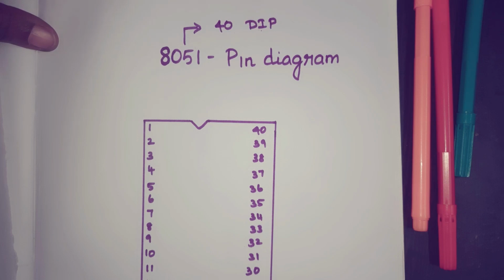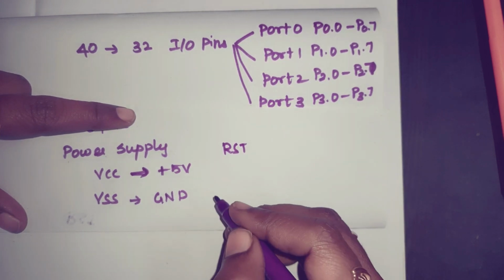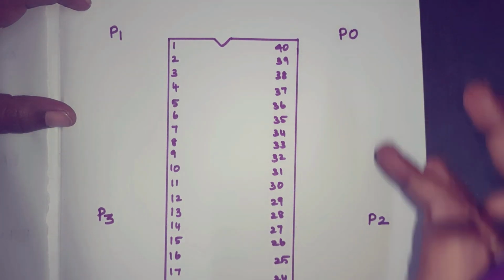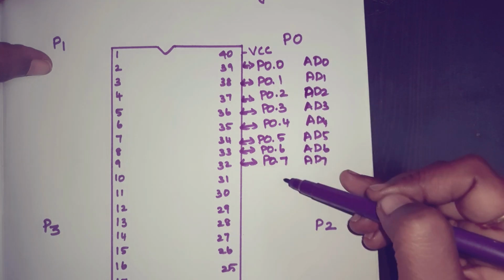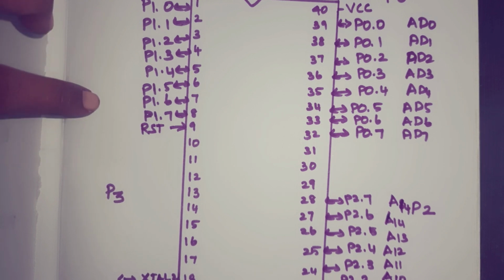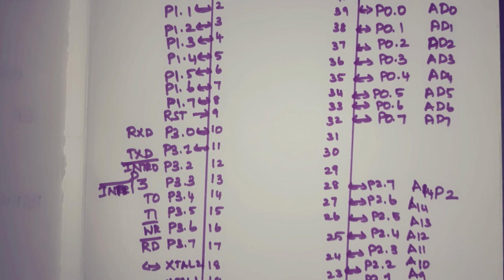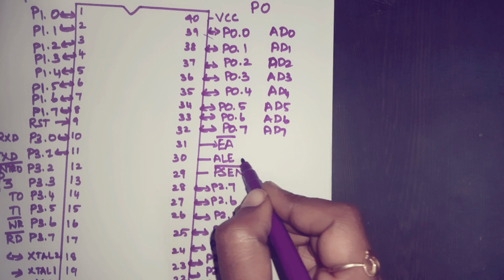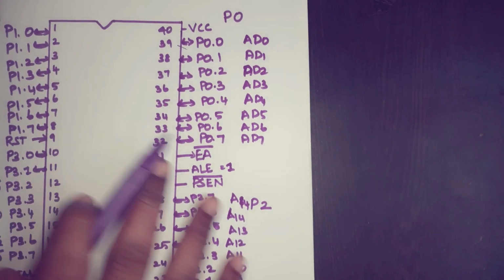pin details of 8051 in easy way # last min preparation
in this video pin details  of 8051 microcontroller  is clearly explained and how to remember( draw) the pin diagram is also explained in easy way.

it is a 40 pin  DIP IC. it has 32 IO pins which is organized as 4 ports.
port 0 function - IO lines, multiplexed address( lower order bytes) and data line.
port 1 - IO lines , no other additional functions
pott 2 - IO lines ,  higher order address line
port 3 - IO lines , special functions ( control timer serial communication etc. interrupts )

two power supply  pins - VCC and VSS ( GND)

XTAL 1 and XTAL 2 - to connect external quartz Cristal oscillator

EA - external access enable pin.
ALE- address latch enable. demultiplex the address line from data line
PSEN - program store enable. enabled to read code from external memory.
RST- reset the microcontroller clear all registers except PC if it is enabled for  alteast two machine cycles.